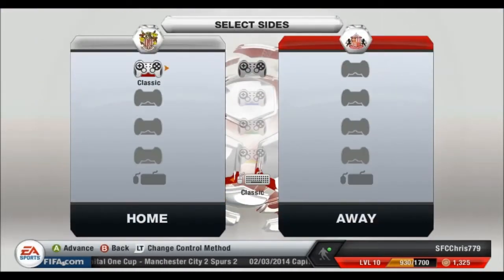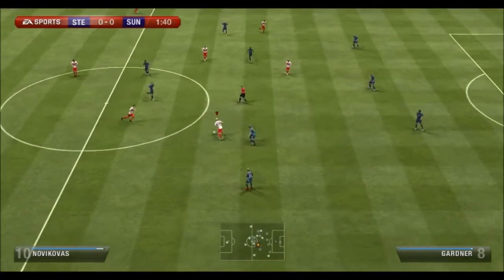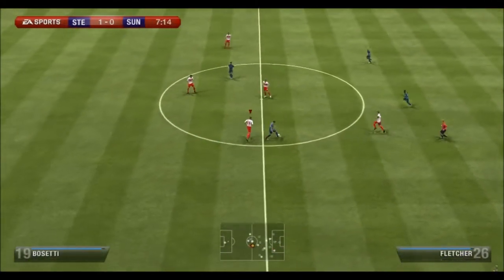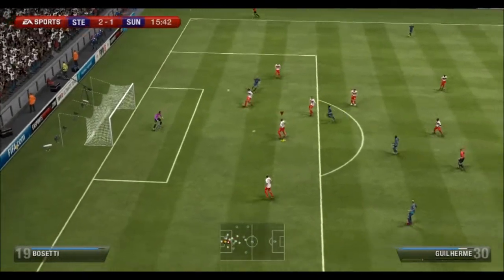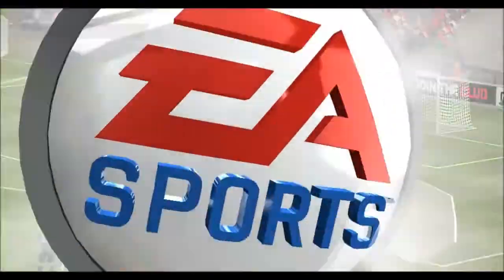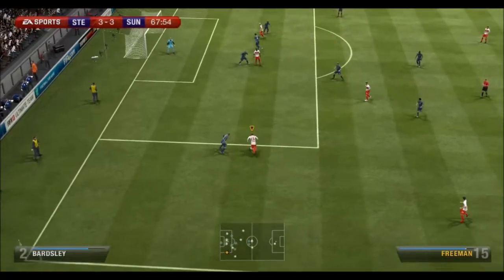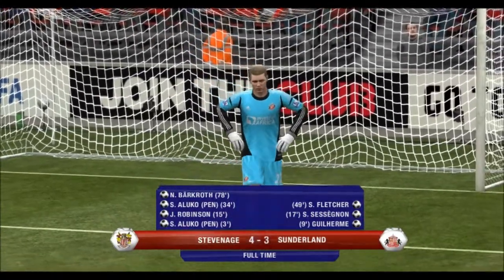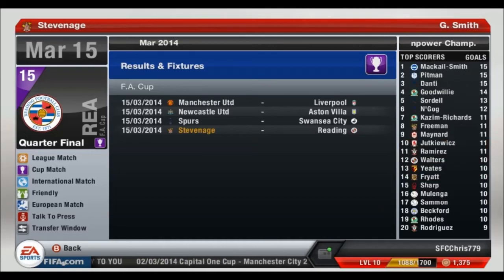Stevenage v Sunderland - FAC5 Replay